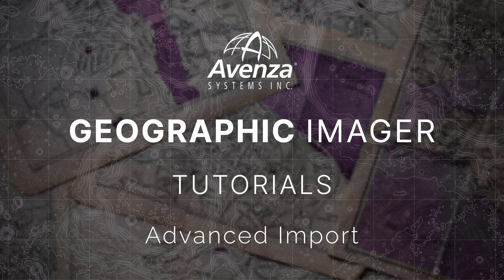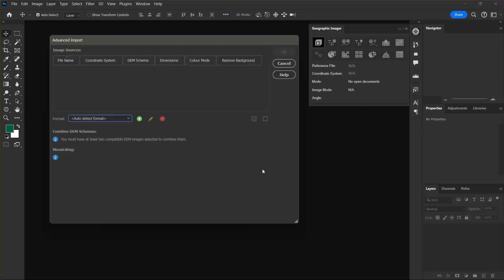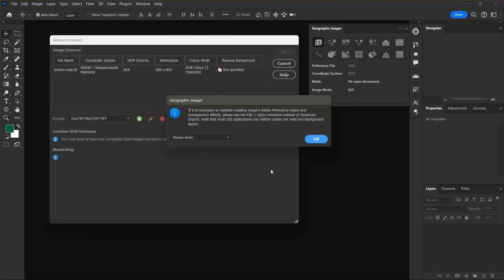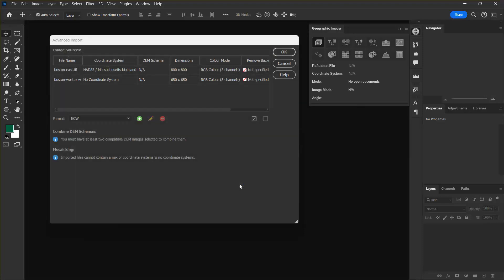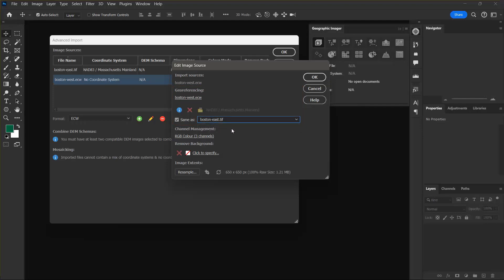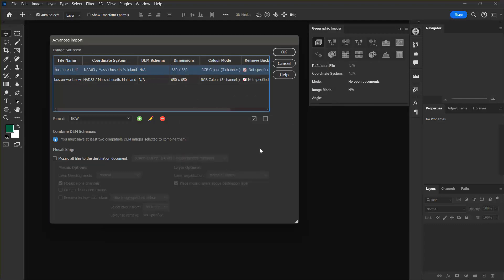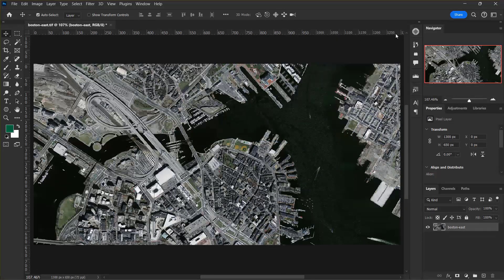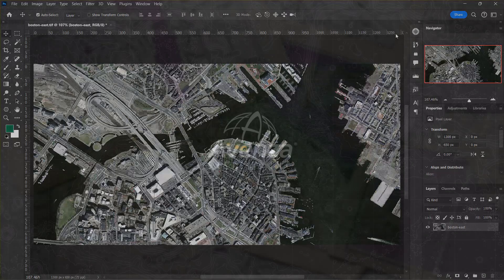Advanced Import | Geographic Imager Tutorials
Geographic Imager Tutorials provide users with an introduction to the Geographic Imager workspace. Follow along with the written tutorial: